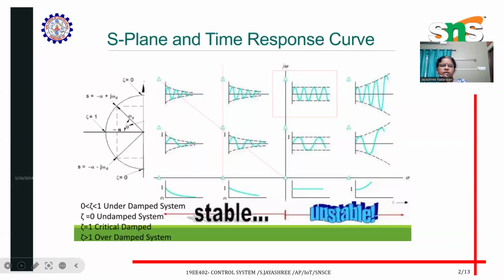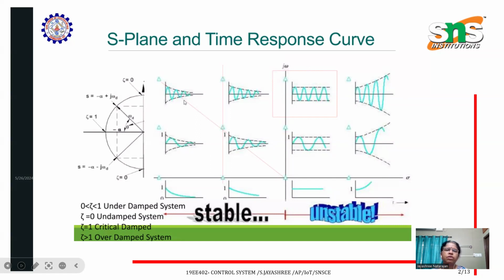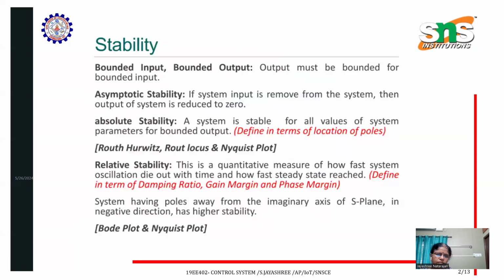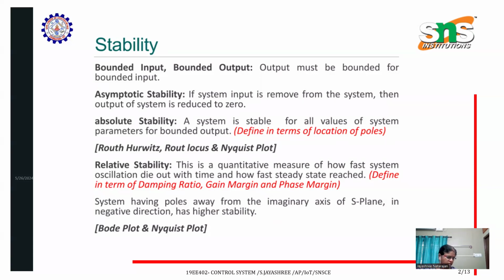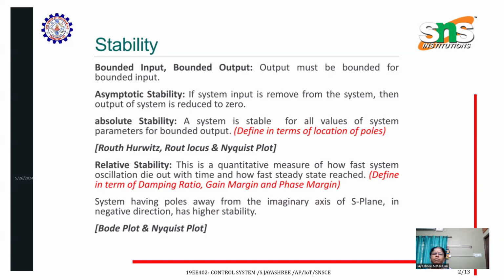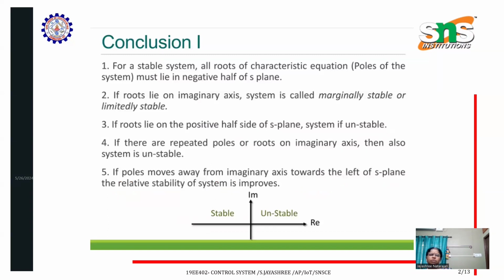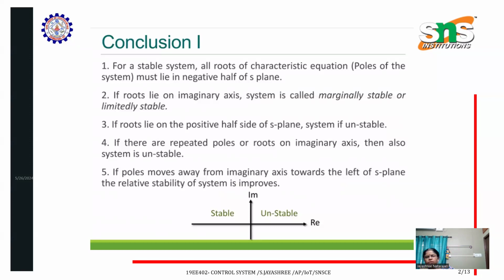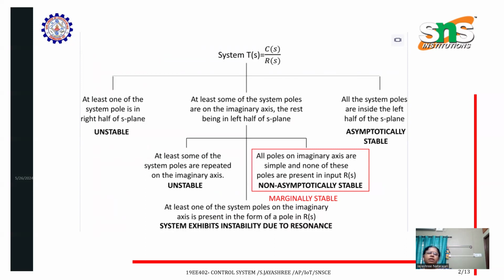S. Jayashree | Control System - Module 3 - 4 | SNS Institutions